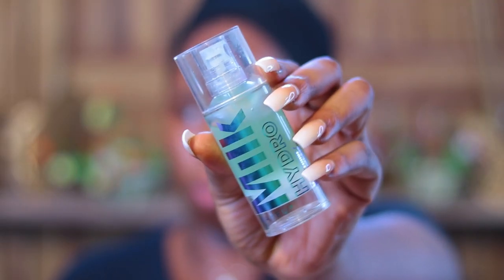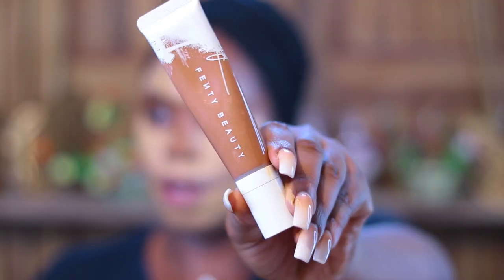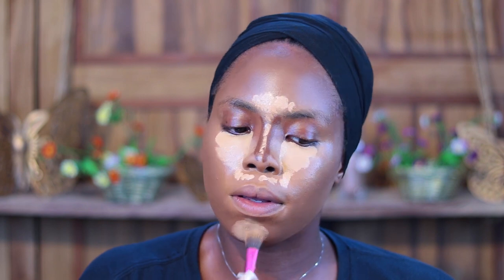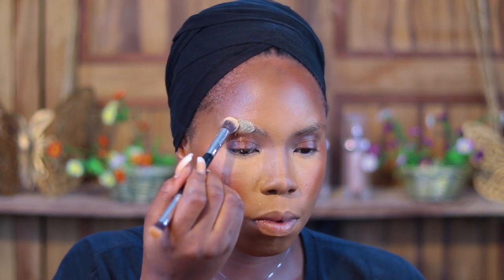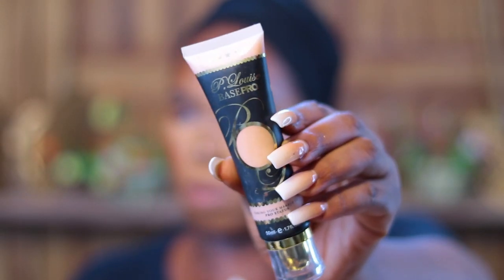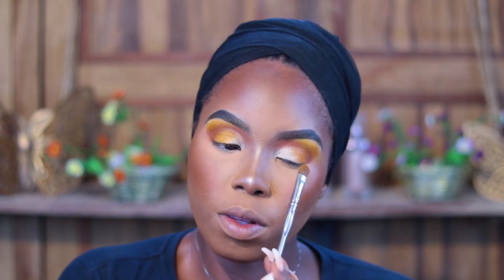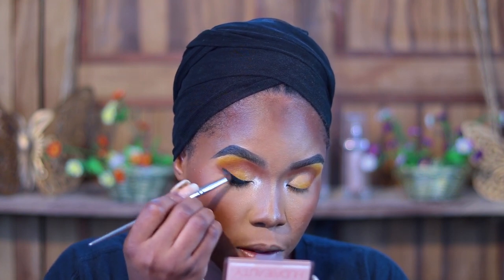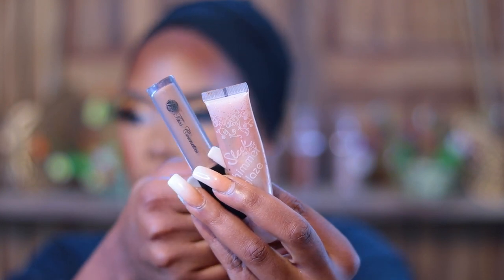I TRIED FOLLOWING A TAILORMADEJANE TUTORIAL FROM START TO FINISH.. And!!!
Hey my loves I have this new video for you ! In this video I try following a TailormadeJane Tutorial, she is super talented and You have to watch the video to see how I did!
how do you think I did?

BEAUTY PRODUCTS

FACE
MILK HYDROGRIP PRIMER
HUDA BEAUTY - CARAMEL CORN CONCEALER
FENTY BEAUTY HYDRATING FOUNDATION- 450
ELF CAMO 24hr CONCEALER
JUVIAS PLACE STICK FOUNDATION - Kastina (CONTOUR)
BEAUTY BAKERIE SETTING POWDER
JUVIAS PLACE ZULU PALETTE
KIKO MILANO EYESHADOW (Highlighter)
MAC SETTING SPRAY

EYES
PLOUISE EYESHADOW BASE (shade 02)
KIKO MILANO GOLD EYESHADOW
SOO PRO COSMETICS PIXIE DUST
INGLOT 77 GEL LINER
EA BEAUTY BLACK GLITTER (chunky+fine)
BLOT BEAUTY COSMETICS MASCARA

LIPS
TAOS BEAUTY BRAND LIQUID LIPSTICK (jozi)
SLEEK SHINE GLOSS

The contacts I always have on are called TTDeye Edge Yellow-Green Colored Contact Lenses , click the link if you’d like to get yours,

If you made it to this point just know I love you so much! And thank you for being a part of this journey 💙🦋